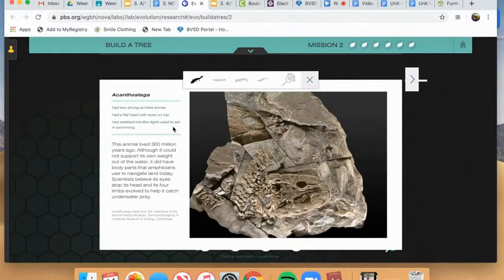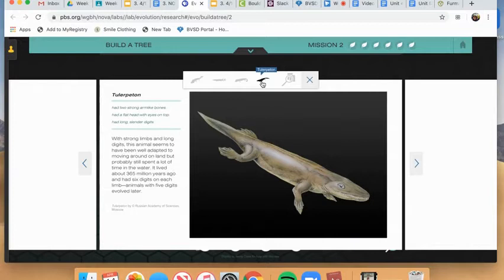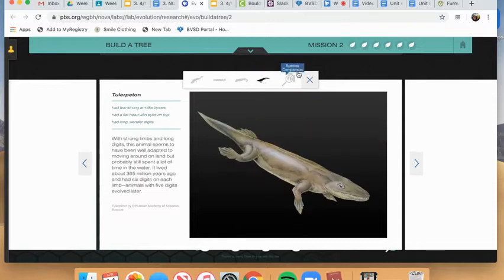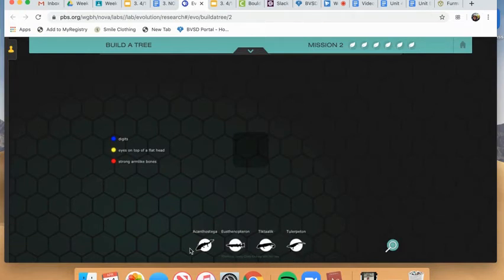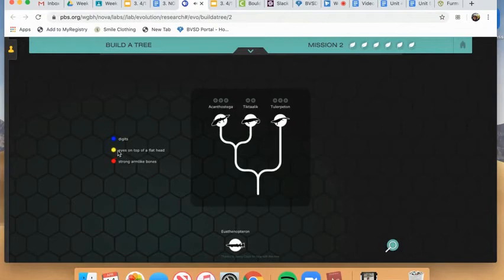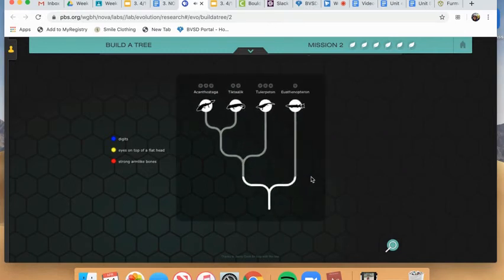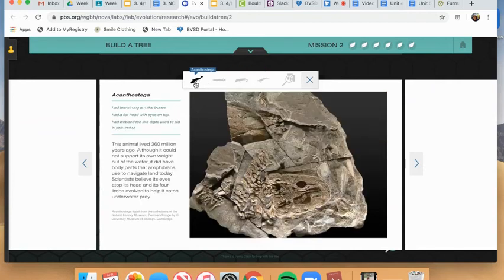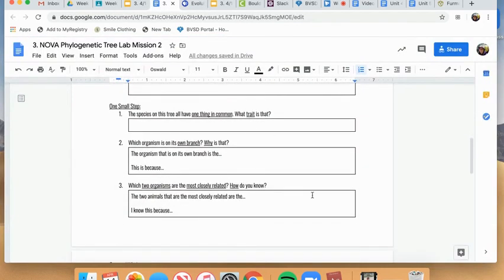NOVA Lab 2-B